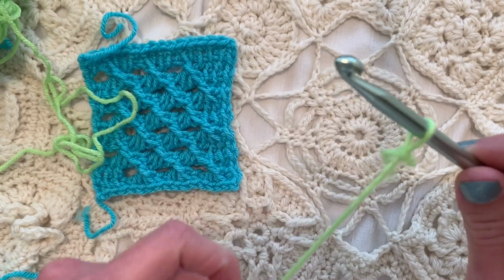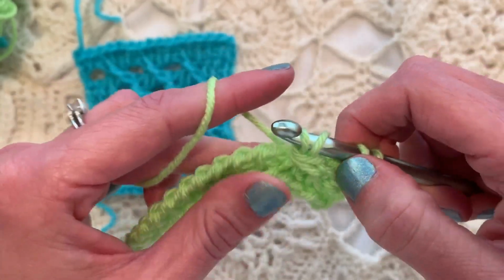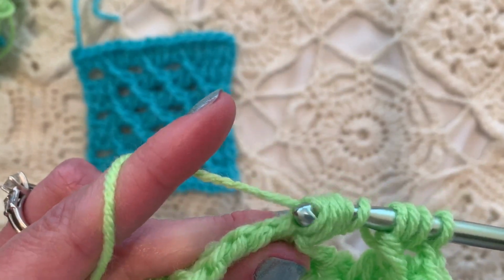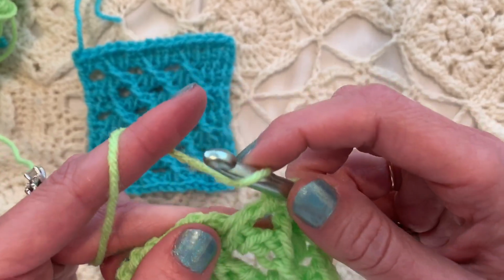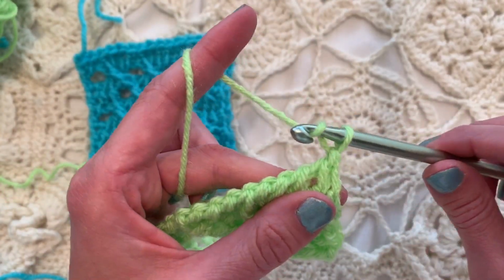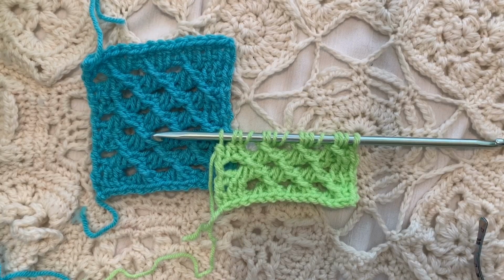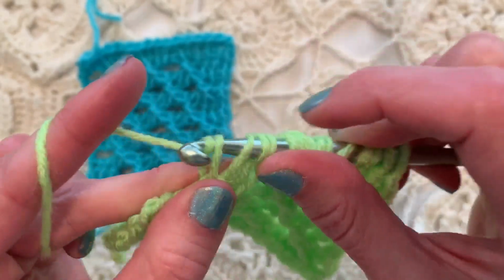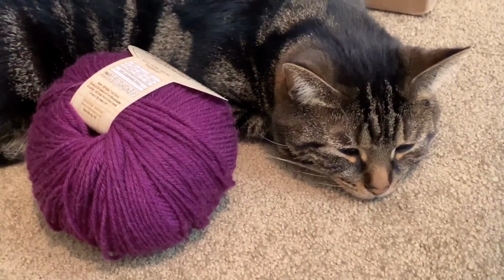Tunisian Crochet: Diagonal Lace!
KnitPicks Brava Worsted yarn is used in this video. Here's the link!

A Tunisian K Hook was used. Here are some options

I am SOLD OUT of Marvelous Crochet Motifs from my own inventory, but you can find a few here on Amazon.